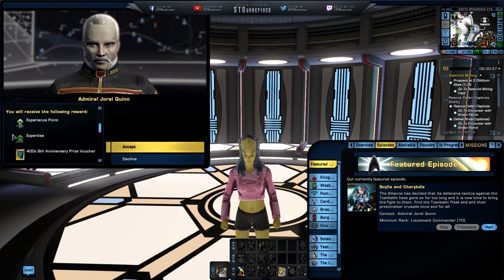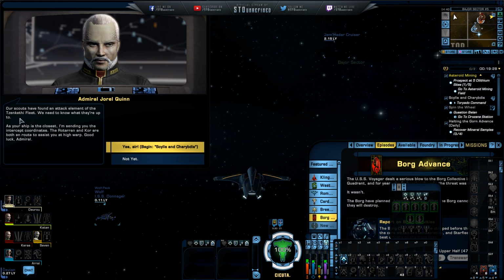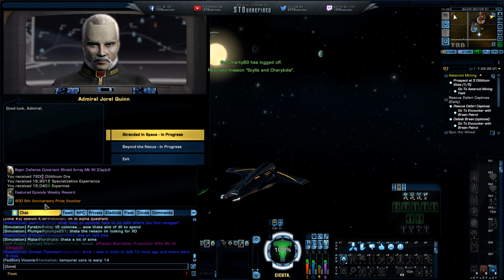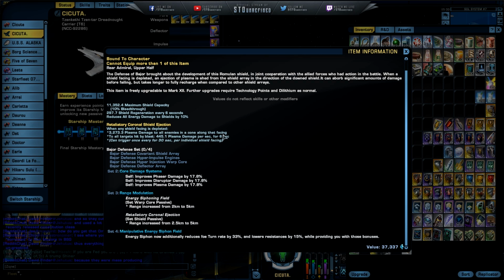Scylla and Charybdis - [Featured Episode] - Star Trek Online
A play trough of the new Featured Episode in Star Trek Online
Warning heavy spoilers!!!